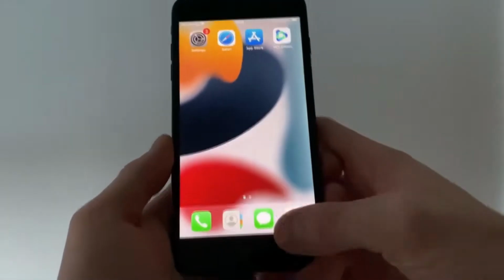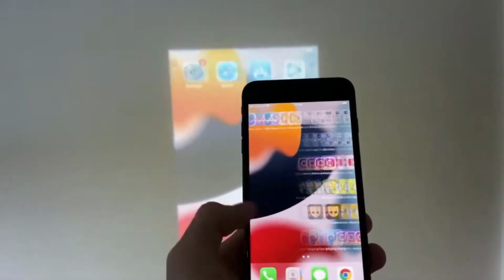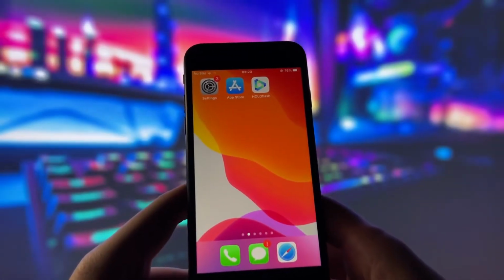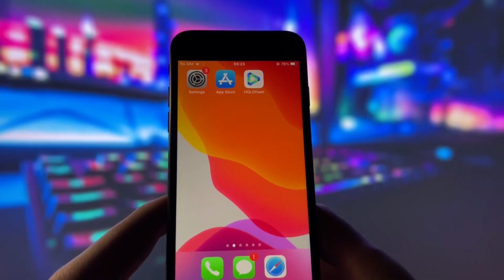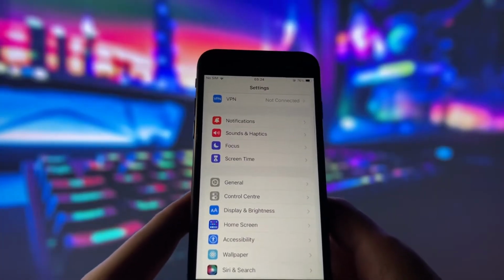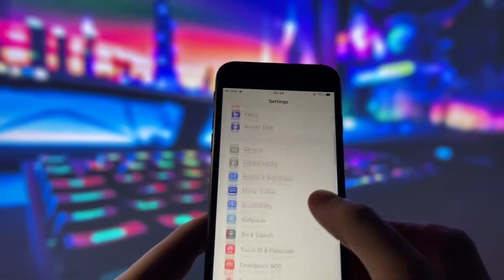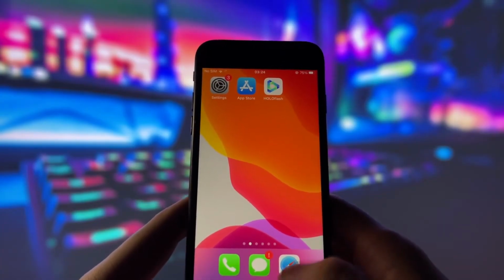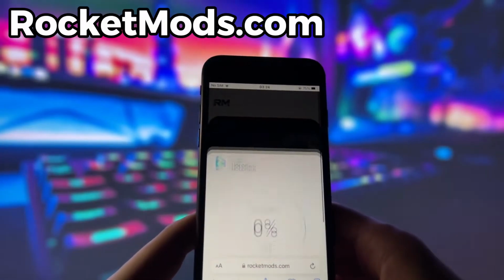Flashlight Video Projector App - How to Turn your Phone into a Mobile Projector! iOS Android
Hey everyone! Ever wished you could turn your phone into a mobile projector? Well, today I’m going to show you how to do just that using a flashlight video projector app. This works for both iOS and Android, and it’s a great way to share videos, photos, or presentations on any surface.

If you find this video useful, please give it a thumbs up, hit subscribe for more tech tips and tutorials, and drop a comment with any questions or your own experiences. Thanks for tuning in, and have fun turning your phone into a mobile projector!